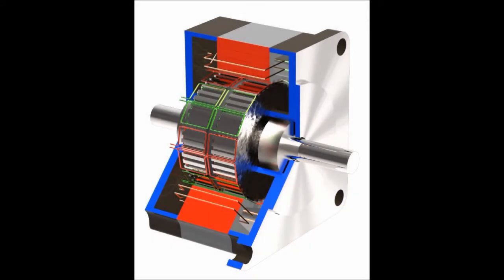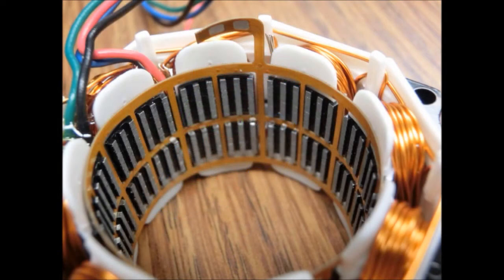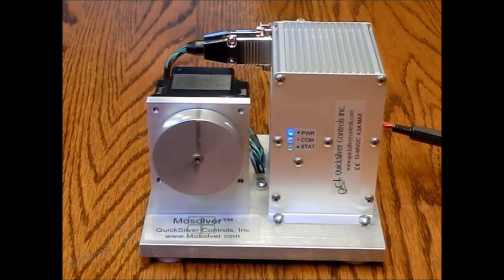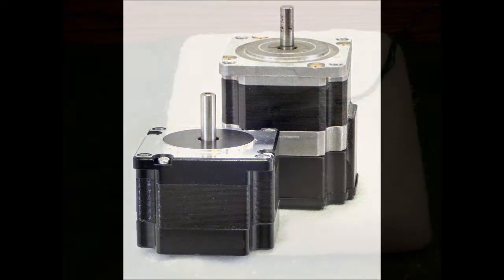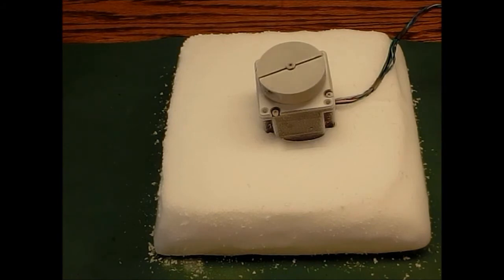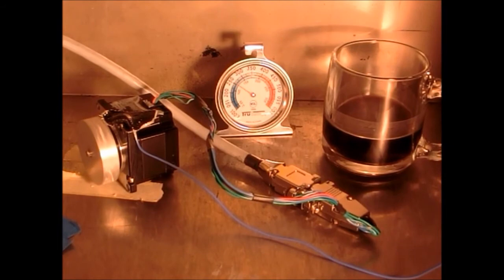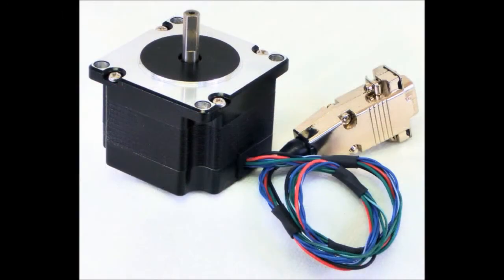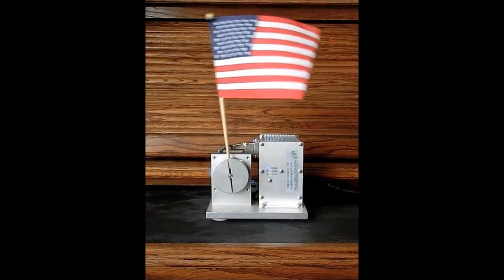Mosolver = motor + resolver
A 60 second into into The Mosolver :  Motor and Resolver on the same magnetic structure.